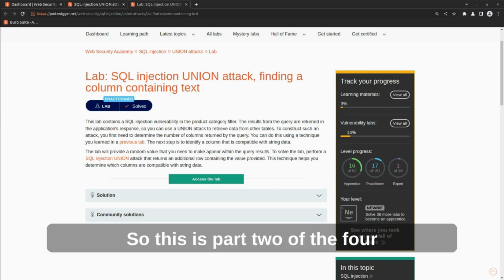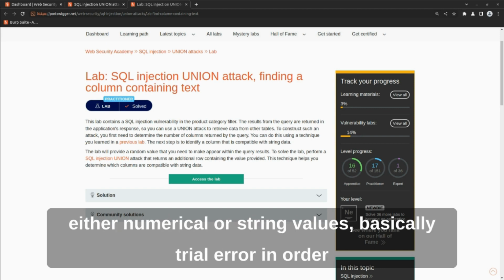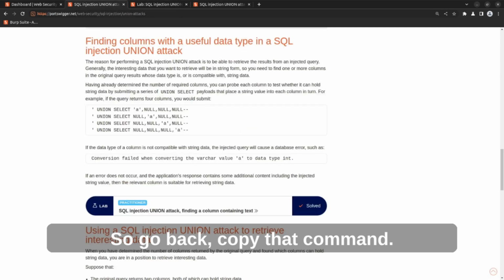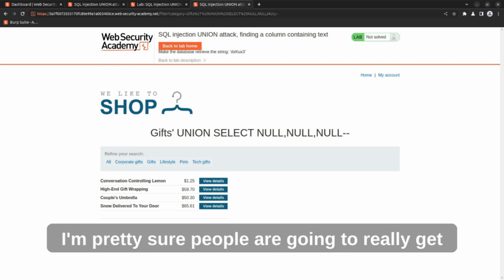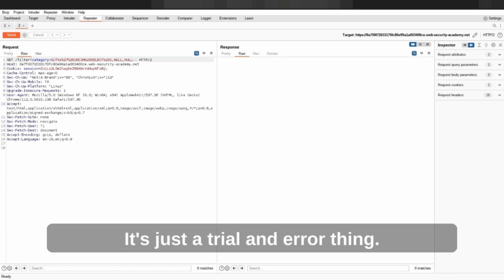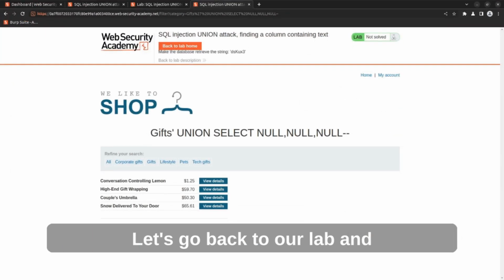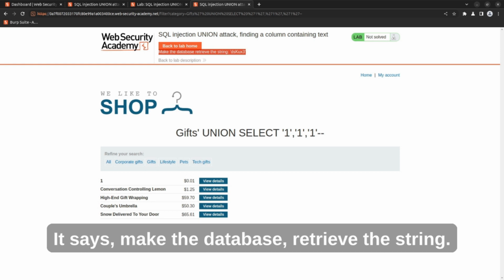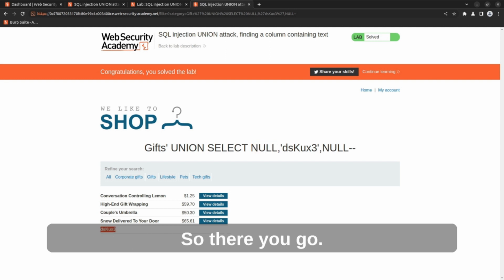Web Security SQL Injection Finding a Column Containing Text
Lyght walks thru Port Swigger's web academy: SQL injection solution

           CHAPTERS
 0:00 – Intro
1:10 – Explanation
2:25 -- Step 1 (Find Columns)
3:33 -- Step 2 (Solution)